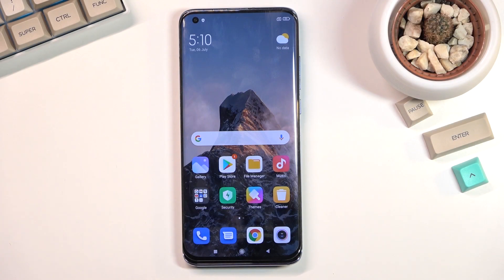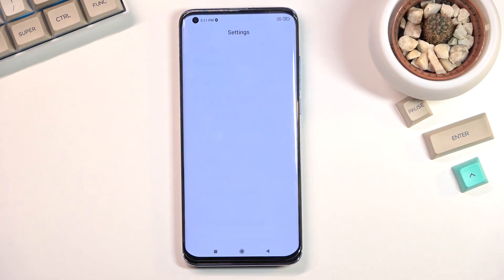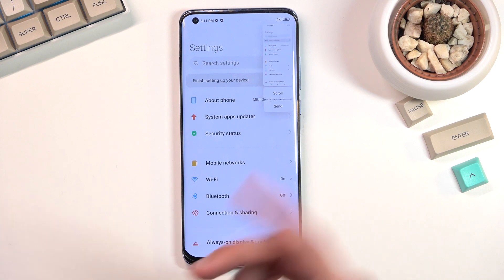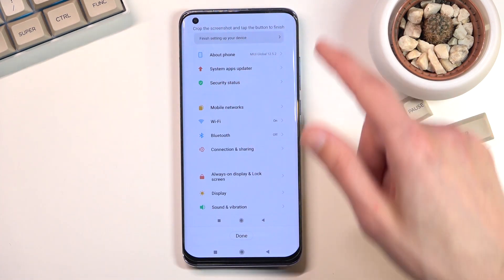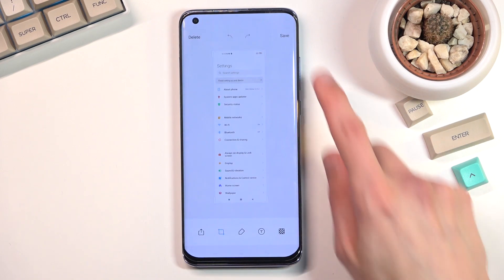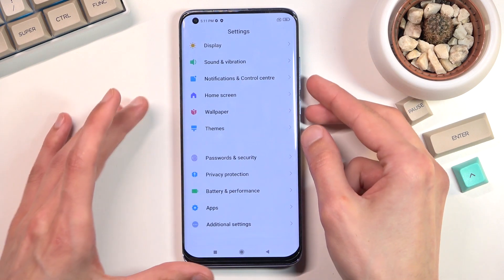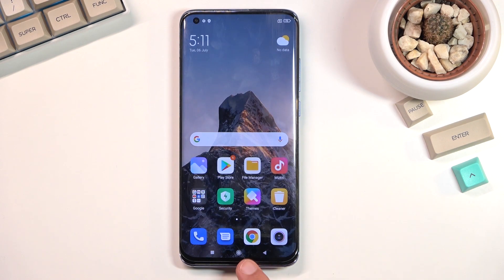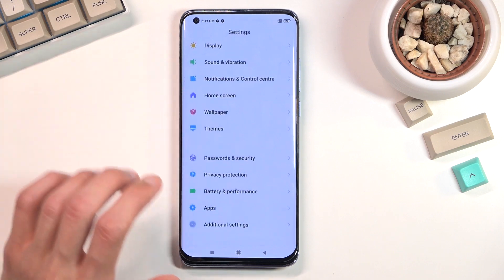How to Take Screenshot on XIAOMI Mi 10 Pro - Capture Screen Method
Find out more info about XIAOMI Mi 10 Pro:
Hi! If you want to know how to capture screenshots on XIAOMI Mi 10 Pro, check out this tutorial. Our specialist will show you how to take a screenshot successfully, how to edit a screenshot, how to take a full-screen screenshot and how to find all taken screenshots in XIAOMI Mi 10 Pro. If you want to know more about XIAOMI Mi 10 Pro, go to our YouTube channel and watch tutorials created by our experts.

How to take screenshots on XIAOMI Mi 10 Pro? How to save screenshot on XIAOMI Mi 10 Pro?  How to capture screen in XIAOMI Mi 10 Pro? How to find screenshots in XIAOMI Mi 10 Pro? How to use buttons to capture screenshots on XIAOMI Mi 10 Pro? How to capture screenshot on XIAOMI Mi 10 Pro?